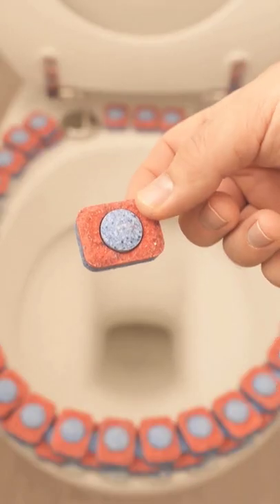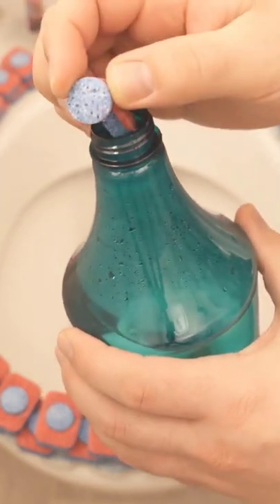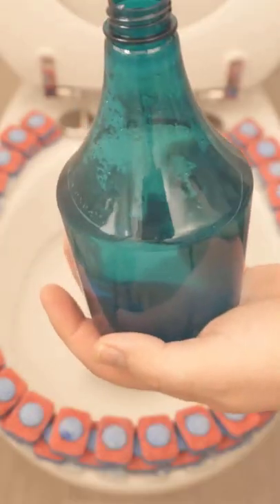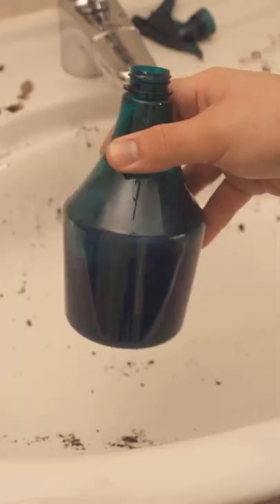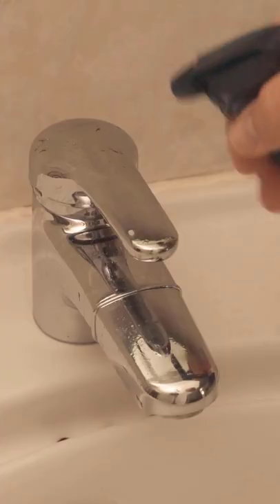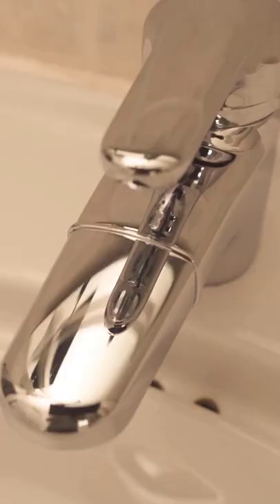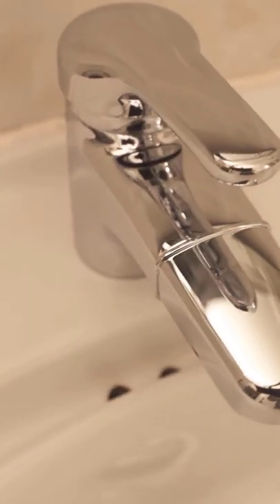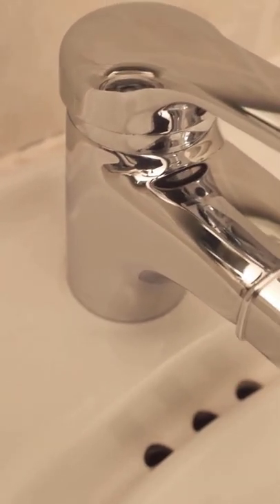You just WANT to copy it 💥 (It couldn't be easier) 😱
Would you have known that you can use a dishwashing tab SO?